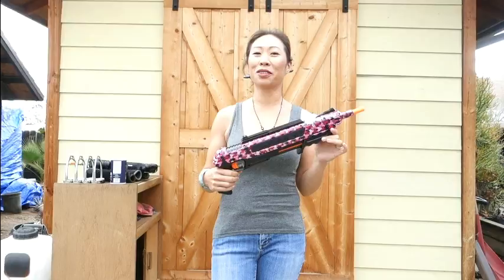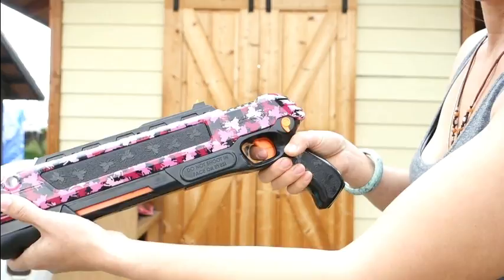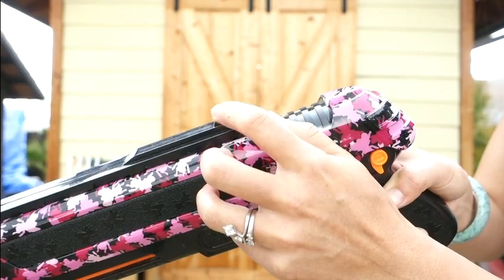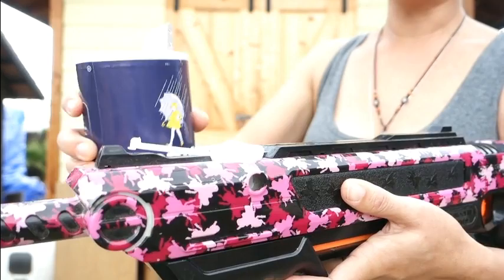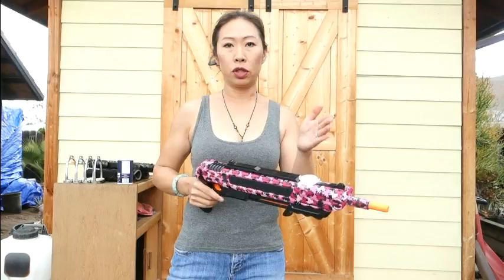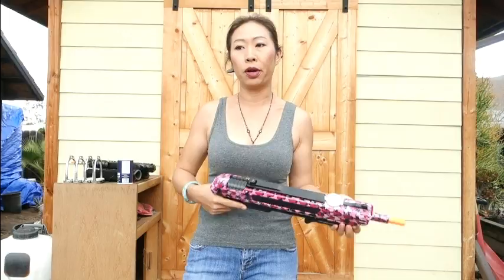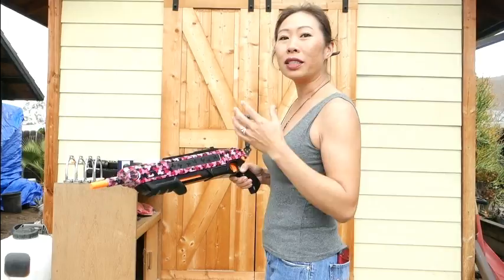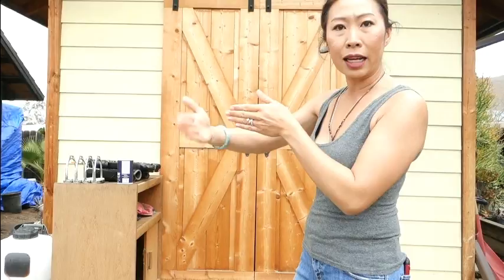Review: Bug A Salt Gun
A little review on the Bug-A-Salt Gun.

Love this gun.  It works well to kill flies.  I have sticky fly traps, bag traps, DIY traps, sprays, fly sheets, etc...but no one thing gets all the flies away.  This product helps a lot to clear out the flies.  After all the other products have done their best, this one clears up the flies that refuses to go into traps.

Pros:
1.  Very little splatter mess
2.  Cheap ammo - just regular table salt
3.  Lots of shots per fill (50-80)
4.  Fun!!
5.  Gets the flies in crevices, hard to reach, delicate areas
6.  Accurate shooting
7.  Works on other small insects.  They have another model that works on bigger bugs.
8.  I can shoot the flies that refuse to get off my horse
9.  Easy to use, reliable.